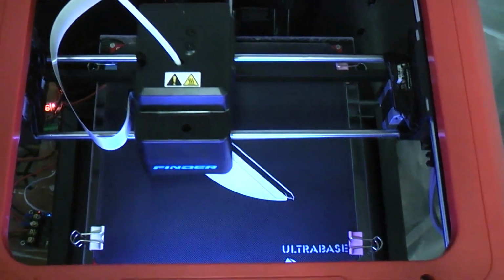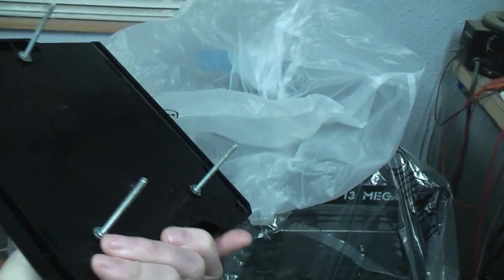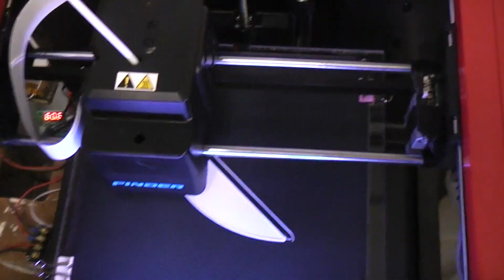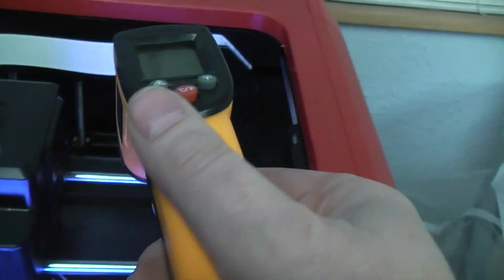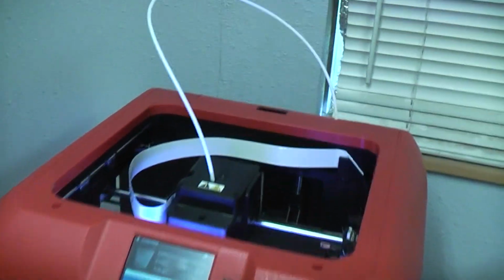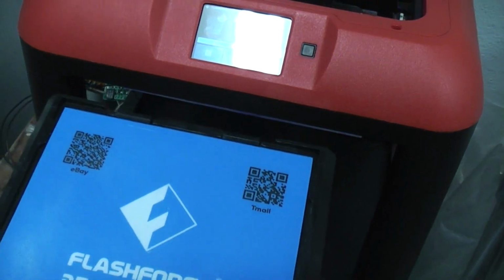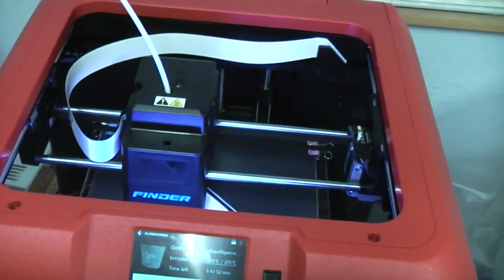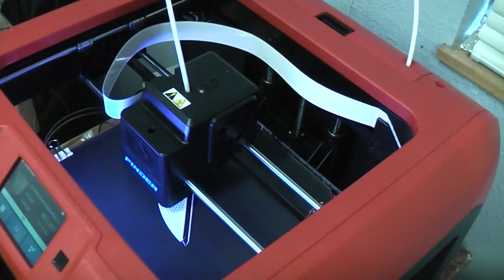Add a heated bed and larger print area to your Flash Forge Finder.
I thought I would try a experiment and add a heated bed to the flash forge finder that I just bought "as is" off ebay. So I made a new bed base with the 3 adjustment screws then screwed the heated bed to it with some spacers and insulation. Then used the low cost temp controller from ebay and a mosfet driver. Right now I am using a 12 volt supply but will probably get a 24 volt one so that both the bed and printer can run off the same supply. A possible added benefit I see is that with the larger build plate area "in this case it is a Anycubic Ultra Base that can be removed with clips" is that the print head could be made to print larger parts if a slicer profile was made. There is lots of print head moveable space that is not used in the stock machine that could be used now I think.

Robot Raven is my band, you can search and fine many of our songs on youtube or here is the web site that has links